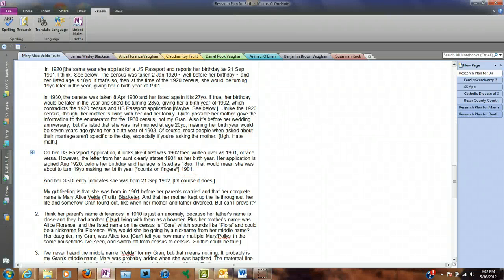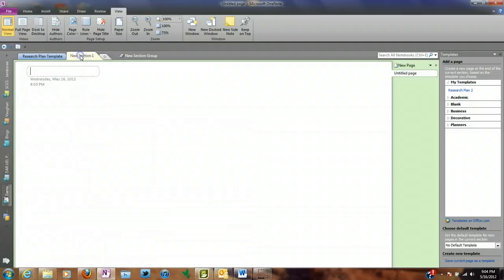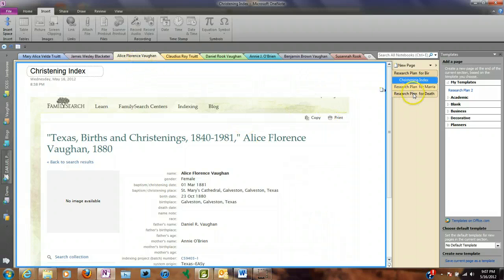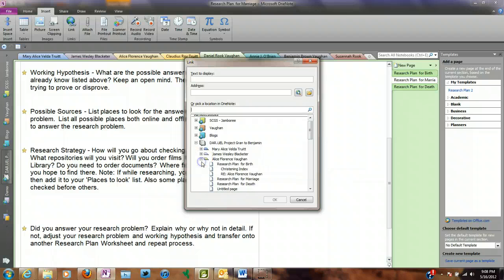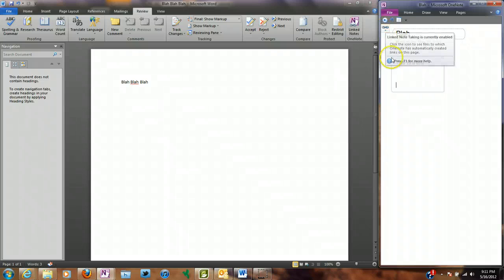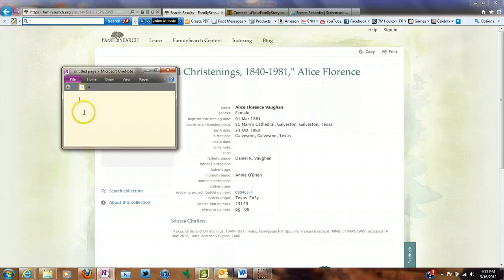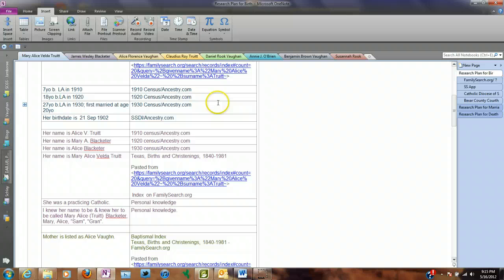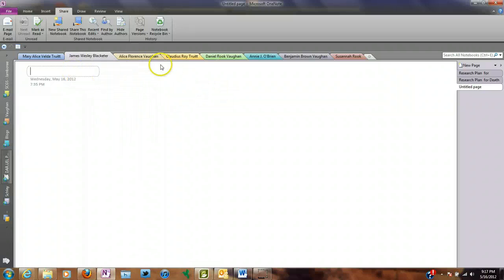Additional Features of OneNote for Researchers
Here are some OneNote features for genealogy and family history researchers. There's another freebie on my website at 4YourFamilyStory.com